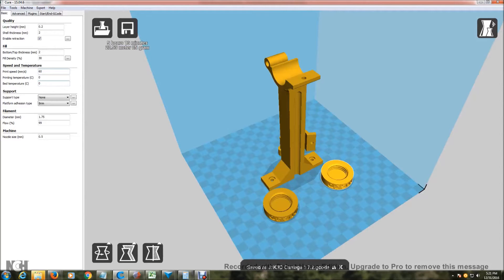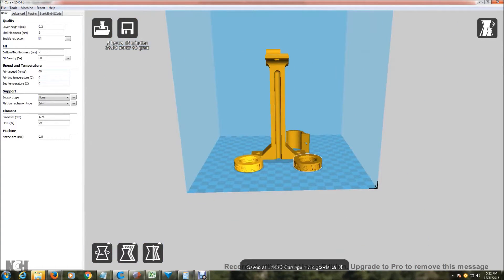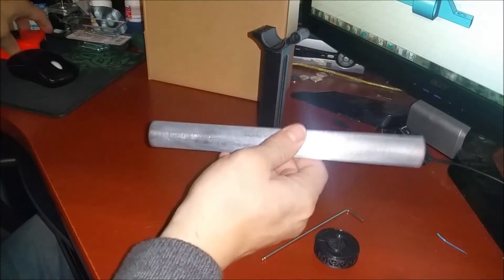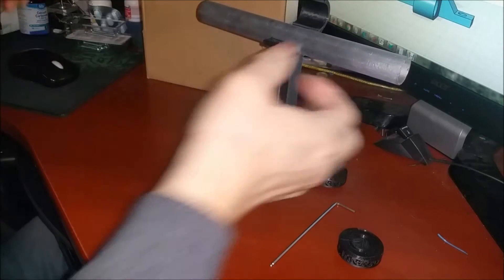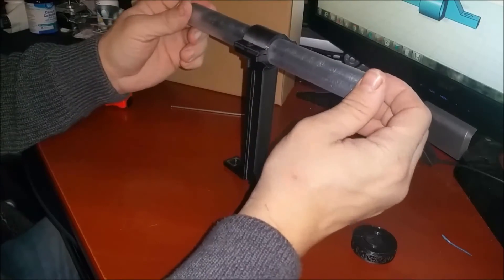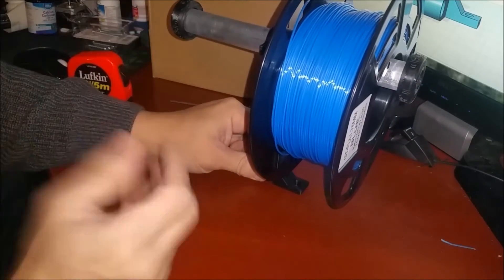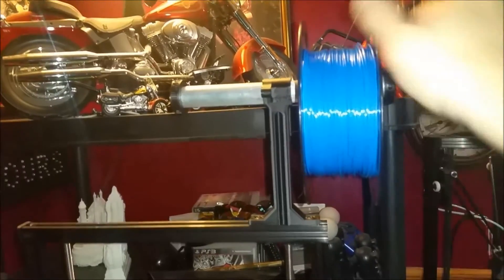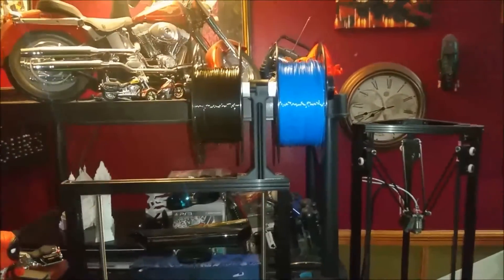Dual Spool Holder for 2020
This is a top mount dual spool holder I designed for my Tronxy X3 Printer, however it can be top mounted to any 2020 extrusion. It is designed to take 3/4" emt condute as the actual spool holder.
It will require 3 M4 screws 10mm long each, 2 v-slot nuts, one regular m4 nut, and 9"+ of 3/4" EMT conduit.